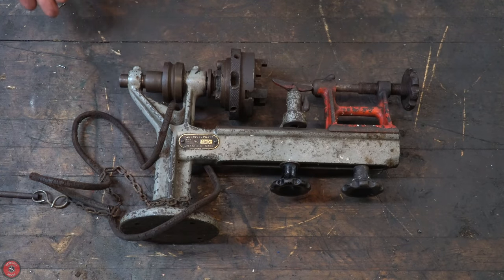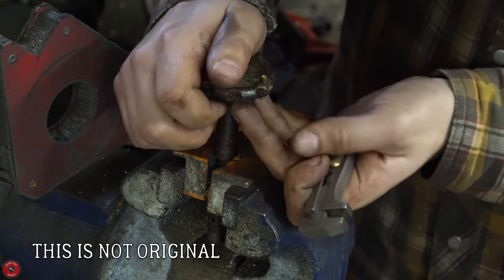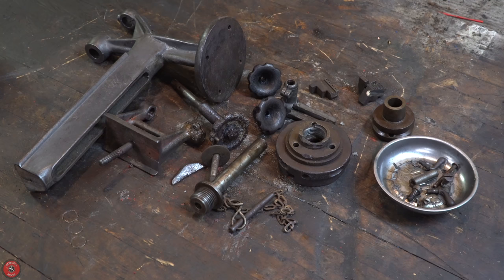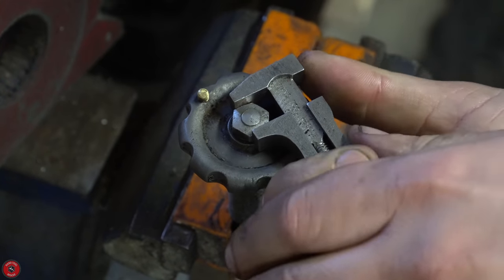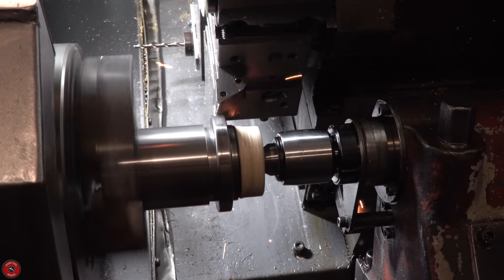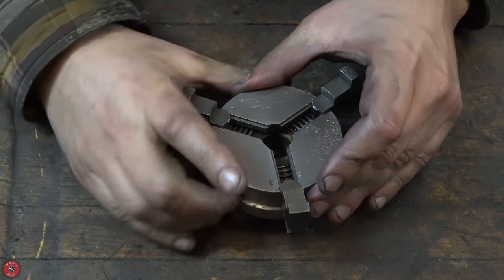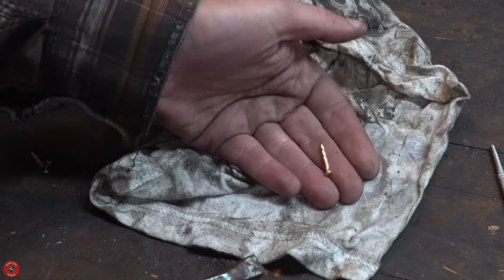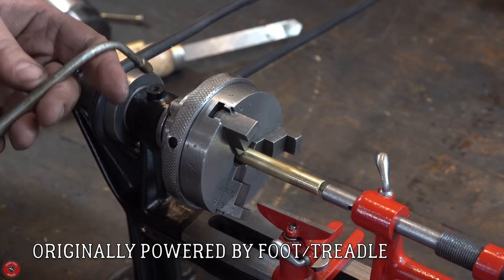Narrated: Antique Jewelry Lathe [Restoration]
This is my voice.